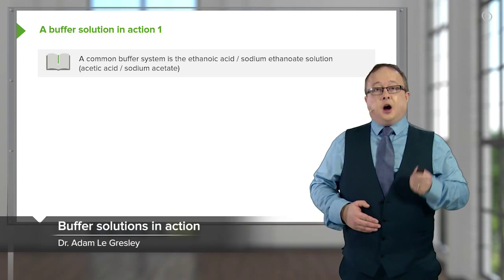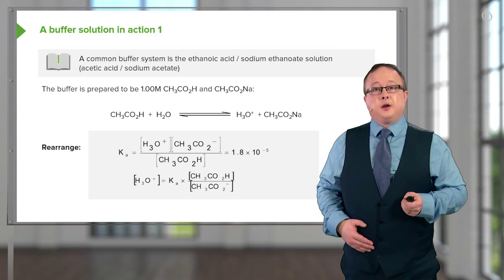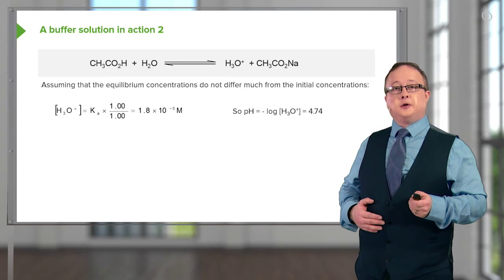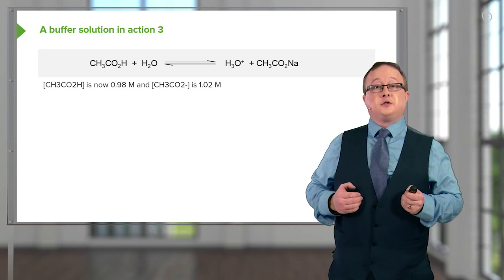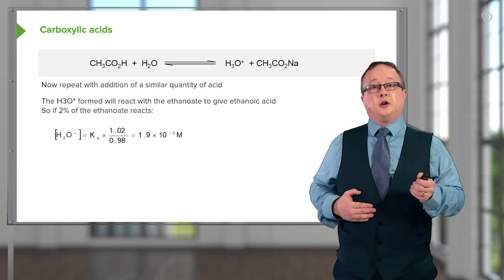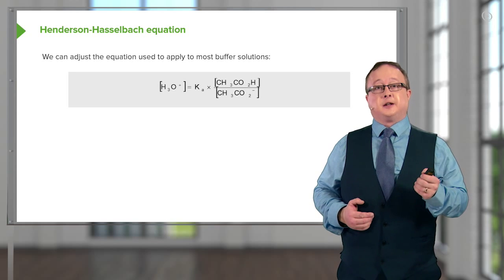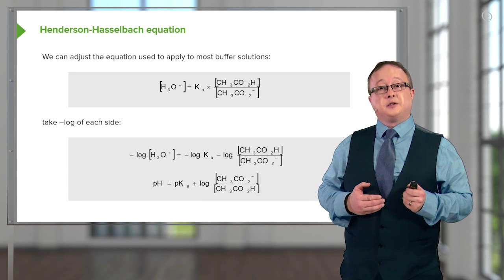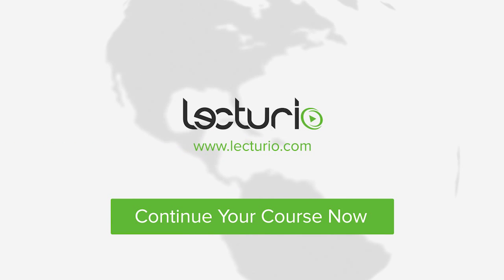Buffer Solution in Action – Chemistry | Lecturio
This video “Buffer Solution in Action” is part of the Lecturio course “Chemistry” ► WATCH the complete course

► LEARN ABOUT:
- Common buffer system: ethanoic acid / sodium ethanoate solution
- The assumption that equilibrium concentrations do not differ
- Addition of a strong base to neutralise 2% of an acid
- Buffer neutralisation
- Calculation of pH after the buffer scenario
- Carboxylic acids
- Henderson-Hasselbach equation

► THE PROF: Your lecturer is Dr. Adam Le Gresley. He is Associate Professor at the Department of Pharmacy and Chemistry at Kingston University London. For the last six years he has been lecturing U/G and P/G courses within chemistry, pharmacy and biological sciences at the Faculty of Science at Kingston University. In addition to teaching, Le Gresley leads a small research group, funded by a number of industrial partners including GlaxoSmithKline. Moreover he regularly conduct peer-reviews for major academic journals and has contributed to the development of courses across the faculty. For these reasons he is an expert in chemistry.

► LECTURIO is your single-point resource for medical school:
Study for your classes, USMLE Step 1, USMLE Step 2, MCAT or MBBS with video lectures by world-class professors, recall & USMLE-style questions and textbook articles. Create your free account now

► READ TEXTBOOK ARTICLES related to this video:
Acid-Base Reactions